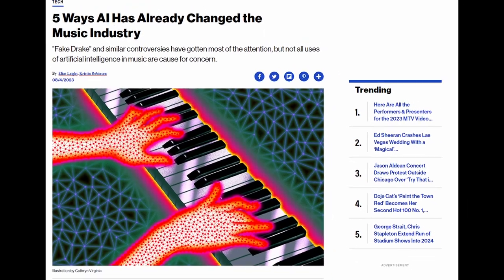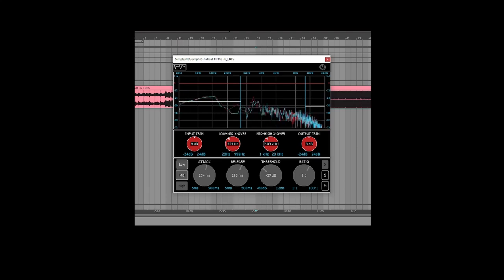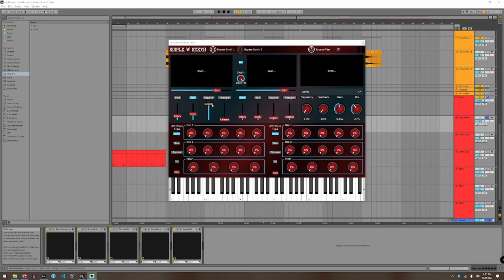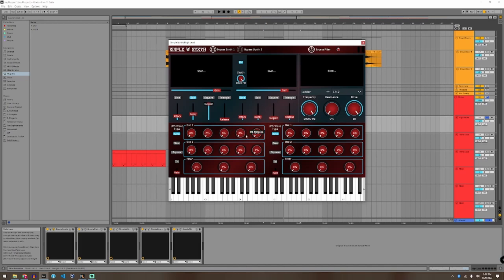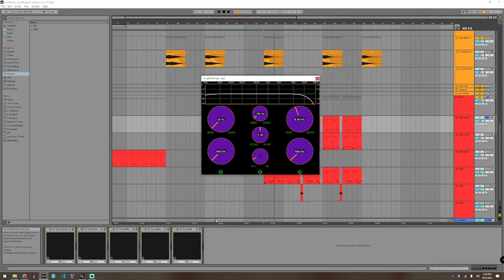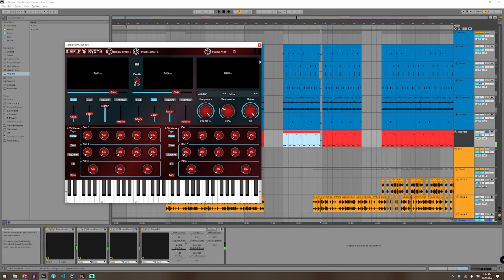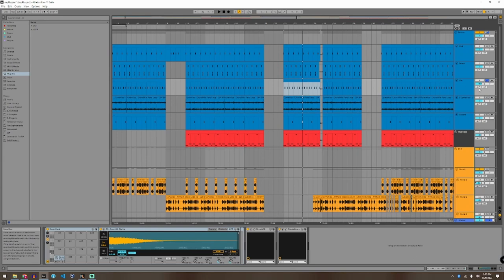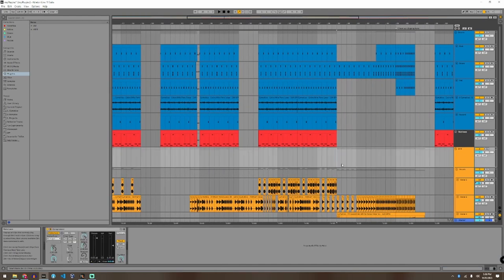How I Used C++ & Ableton LIve to Assert my Dominance over AI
Check out the links below to get the plugins, check out the code, and many other things. Thanks so much!